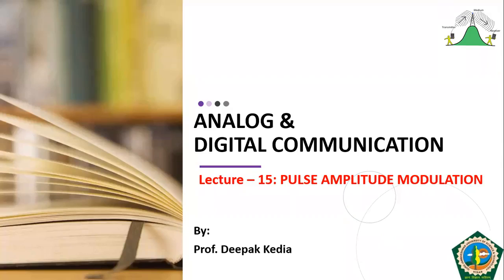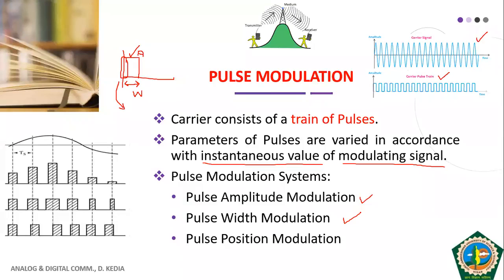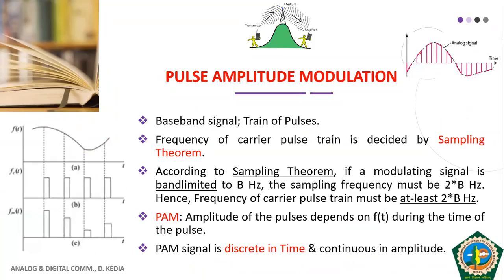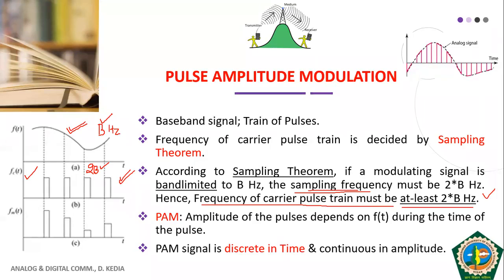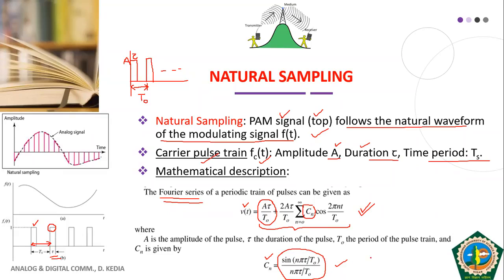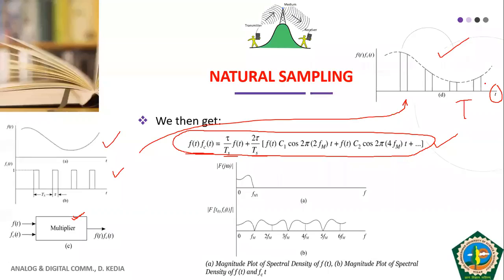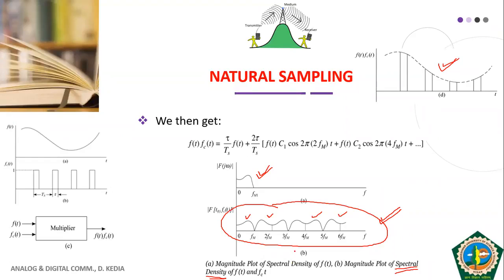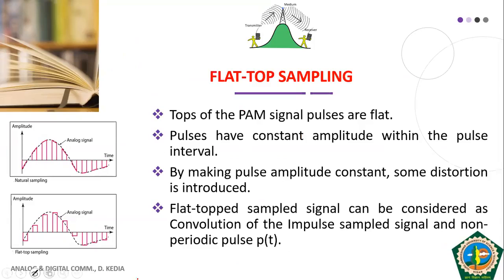Lecture-15 A&D, Analog and Digital Communication, B. Tech.(ECE)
B. Tech. (ECE)electronics and communication engineering